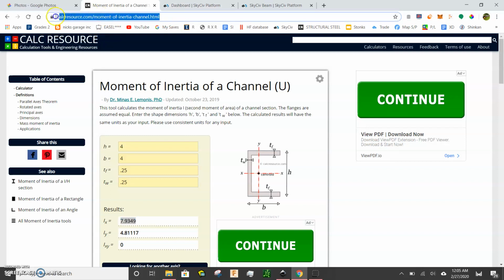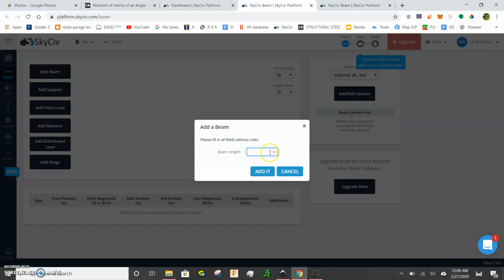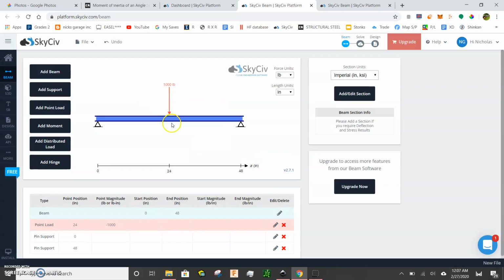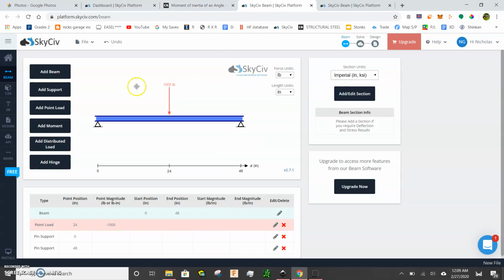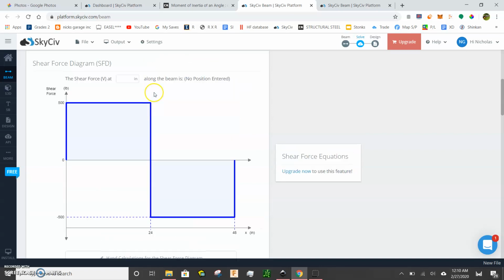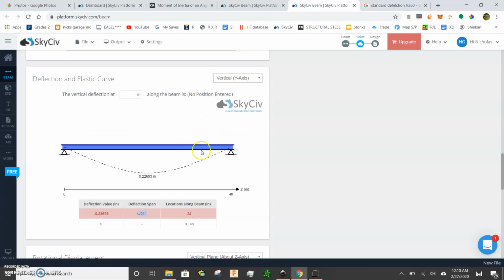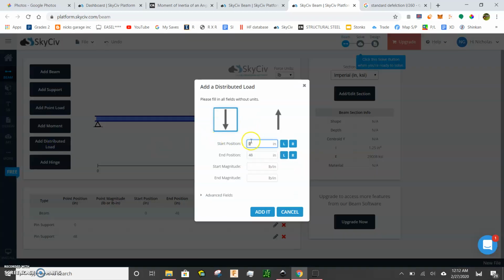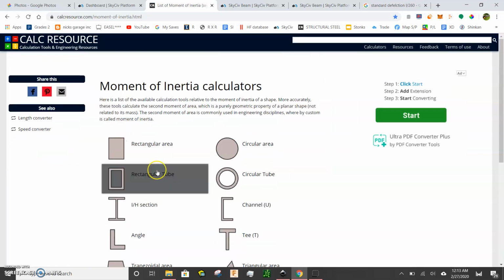How to Calculate the Strength of a Wood or Steel Beam for lay people- Structural Analysis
Is that 2" Steel tube strong enough for your workbench?
Is that Steel I beam strong enough for your home built trailer?
Instead of paying 100/hr for an engineer, figure it out yourself with the help of this video!